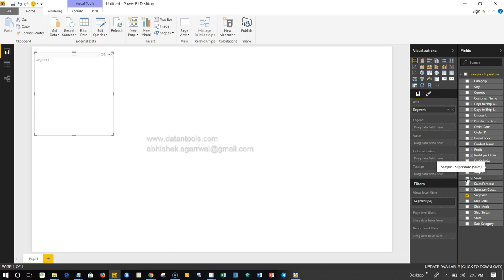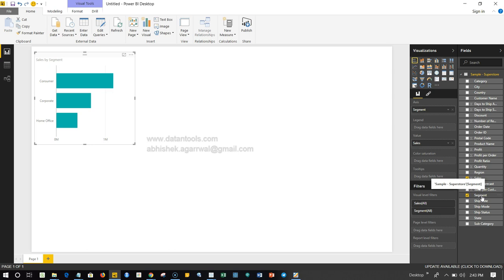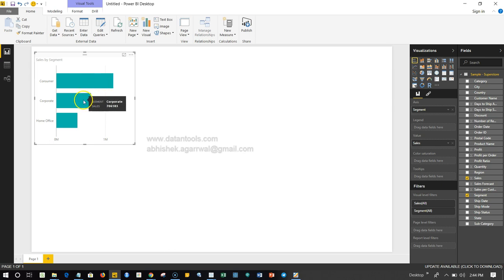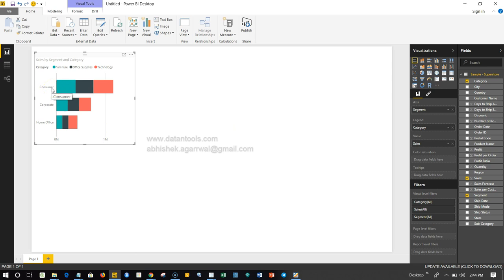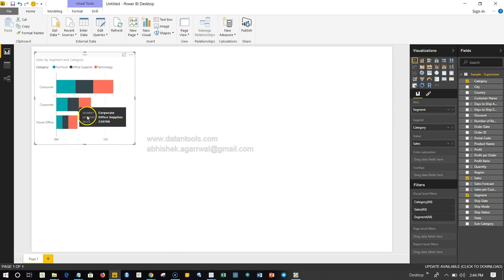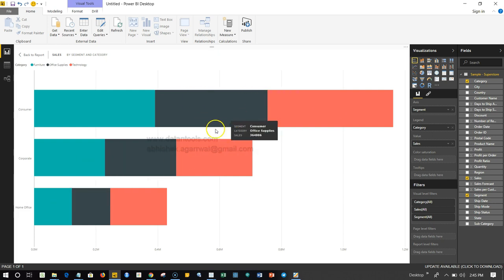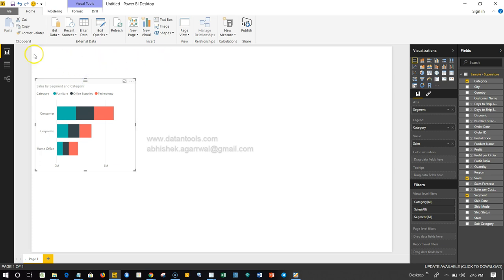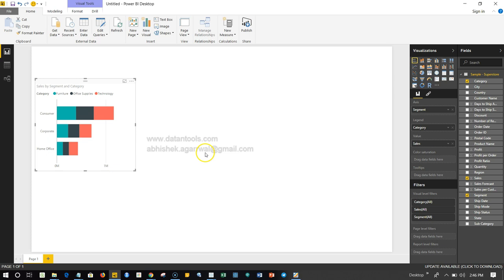How to Create Simple and Stack Bar Chart in Power BI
In this power bi tutorial video I have talked about the steps how to create simple and stack bar chart in power bi.